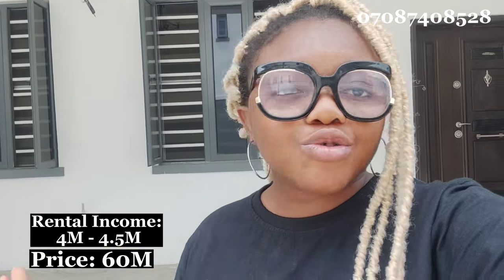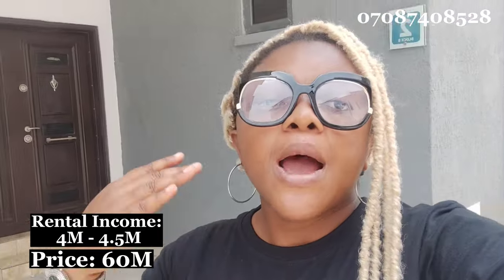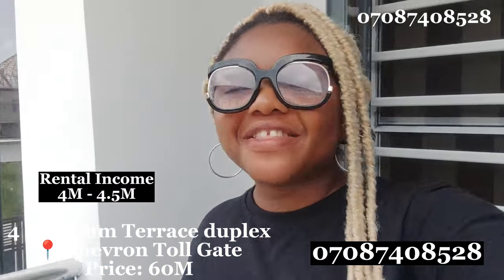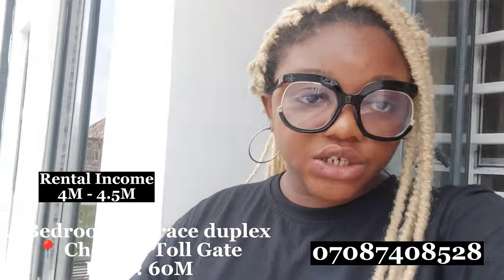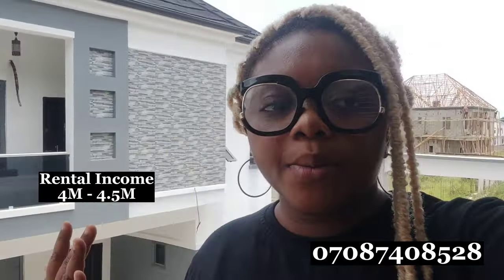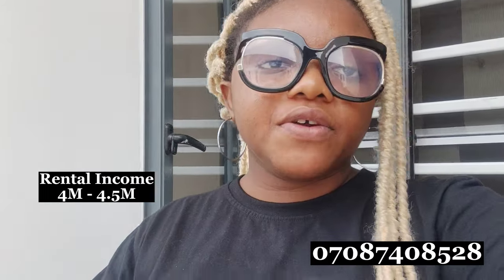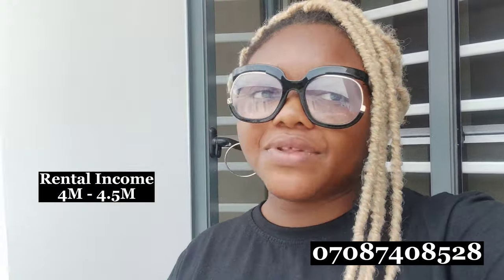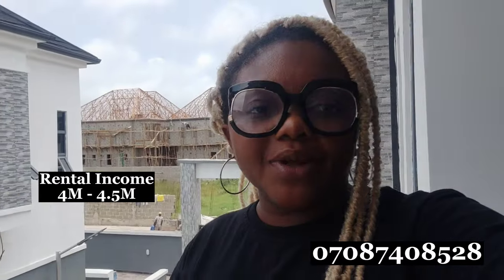4 BEDROOM DUPLEX HOUSE FOR SALE IN CHEVRON LEKKI LAGOS NIGERIA | LEKKI HOUSES FOR SALE IN LAGOS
4 BEDROOM DUPLEX FOR SALE CHEVRON LEKKI LAGOS NIGERIA.

This is a tour of a Luxury 4 Bedroom Terraced duplex House with a BQ for sale in Orchid Road, Chevron Lekki Lagos Nigeria.

This luxury 4 bedroom duplex House for sale in Orchid Road, chevron Lekki Lagos is a newly built house in a secured and one of the most beautiful Estates in Chevron Lekki Lagos Nigeria.

Capital Appreciation in this Estate is very high. The Rental income for this house is 4M - 4.5M per annum.

 4 BEDROOM TERRACED DUPLEX FOR SALE IN CHEVRON, LEKKI LAGOS NIGERIA
 Amenities:
 - [ ] 4 BEDROOM
 - [ ] Fitted Kitchen with accessories
 - [ ] Modern Day POP Ceiling
- [ ] Swimming Pool
- [ ] Recreational area
- [ ] Fully serviced
- [ ] 24/7 Electricity
- [ ] Detailed finishing
- [ ] Wardrobes
 - [ ] Bq
 - [ ] CCTV
- [ ] Water heater
 - [ ] Heat extractor
  [ ] Spacious compound
  Location: AFTER THE CHEVRON TOLL GATE LEKKI

📌Price: 60M

FOR INSPECTION AND ENQUIRES CALL

My name is Peace Okafor, The Lead consultant @ Property Par, and a Real estate investment Advisor and sales Expert. Over the past few years I’ve assisted lots of prospective investors in Nigeria and the Diaspora make profitable Real Estate decisions and also get the best real estate deals that gave them high ROI within a short time. You can get buy properties in Lagos without fear of being scammed or duped. I help you make profitable and stress-free decisions when it comes to real estate, I also follow through with your transaction process and documentations till you get your keys/allocation.
PEACE.
Chat with me directly on WhatsApp